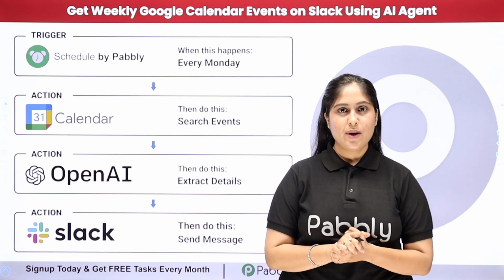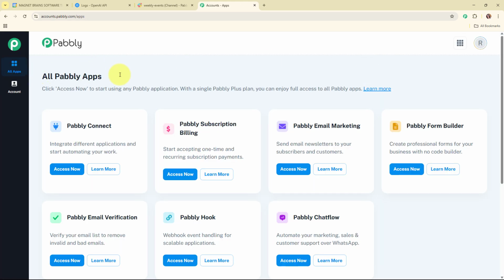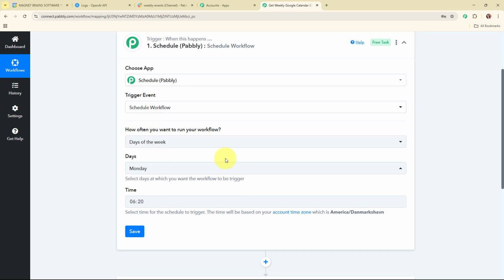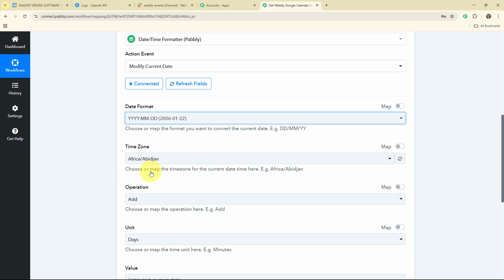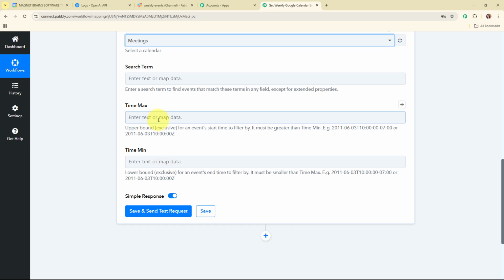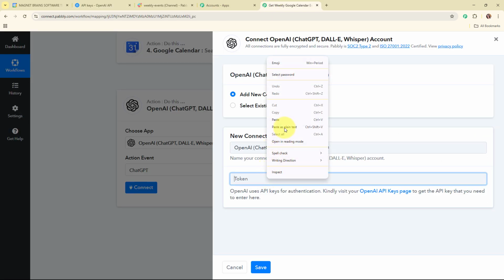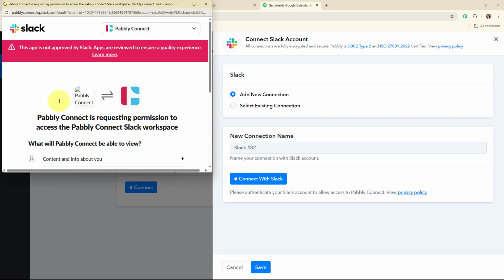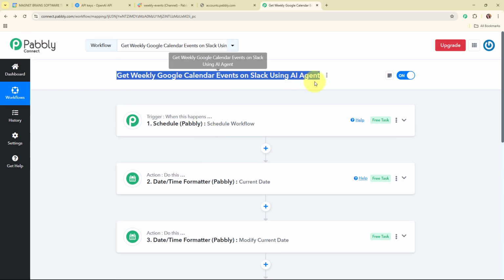How to Get Weekly Google Calendar Events on Slack Using AI Agent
In this video, you'll discover how to effortlessly receive weekly Google Calendar events in your Slack workspace using an AI Agent. We’ll guide you through the integration process between Google Calendar and Slack, showcasing the valuable features of this dynamic duo. Pabbly Connect simplifies this task by automating the data transfer, ensuring that you never miss an important event and reducing manual entry. This successful integration enhances your productivity, keeping you organized and informed with minimal effort.

Use Case:-

As someone who manages a busy schedule with multiple meetings, deadlines, and team activities, I often find it hard to stay on top of everything. By using an AI Agent to automatically send a summary of my weekly Google Calendar events to Slack, I can get a quick overview of my entire week without opening my calendar again and again. It helps me plan better, avoid missing meetings, and keep my team informed about important events. This simple automation saves time, improves team coordination, and keeps everyone on the same page—all inside the tool we already use daily: Slack.

Benefits of Pabbly Connect:

1. Automation: Save time, money, and resources by automating tasks.

2. Integration: Connect various web services to create efficient workflows.

3. Security: Enjoy industry-standard security for your data.

4. Scalability: Easily add new applications and services to your workflow.

5. Cost-effective: Choose from plans suitable for different business sizes, with no charges for internal tasks.